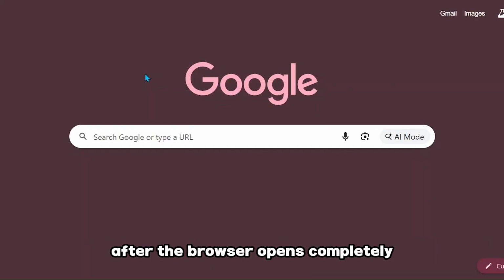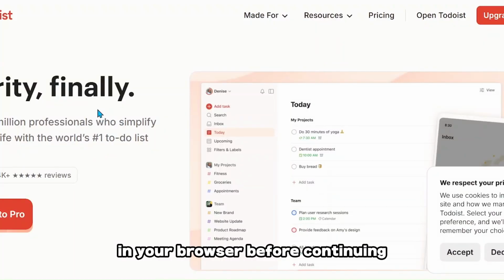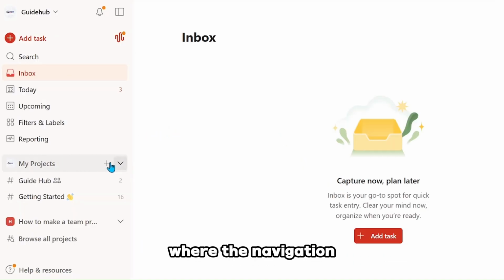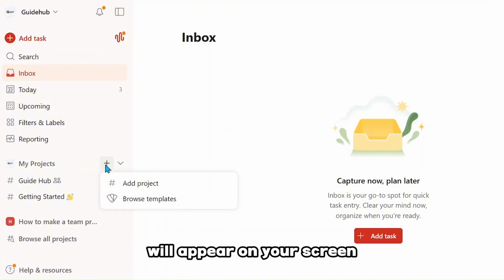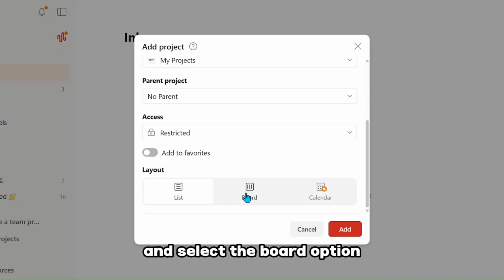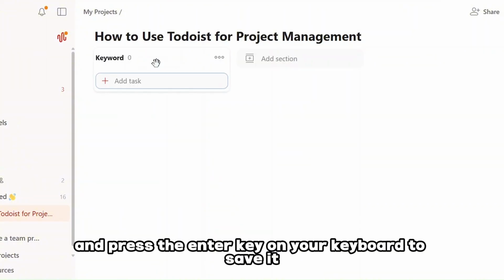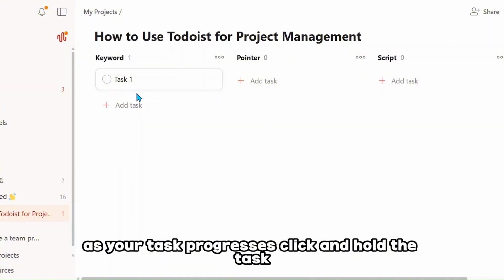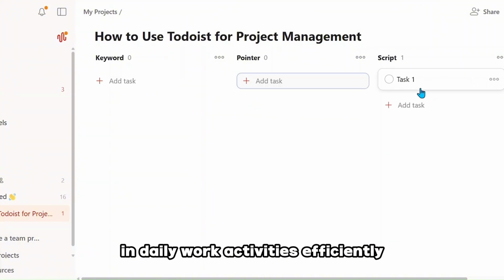How To Use Todoist For Project Management (𝟮𝟬𝟮𝟲) | BEST FULL GUIDE | NO Yapping, To The Point & EASY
(2026) Learn How To Use Todoist For Project Management in this video (NO YAPPING + 100% WORKS!) | EASY FULL GUIDE, Everything You Need To Know! | Use Todoist For Project Management